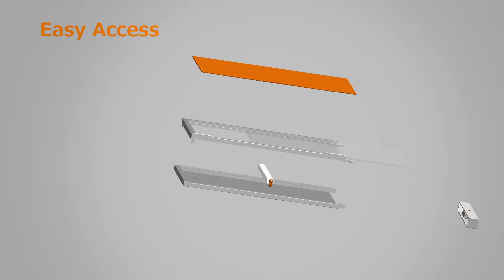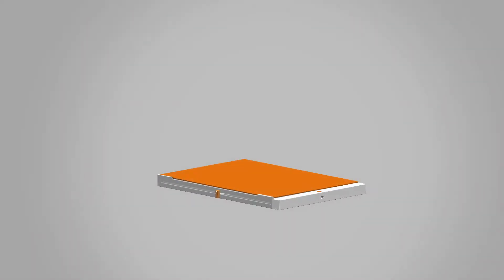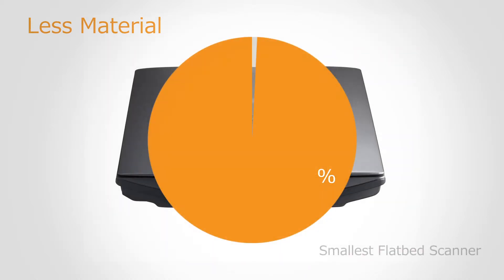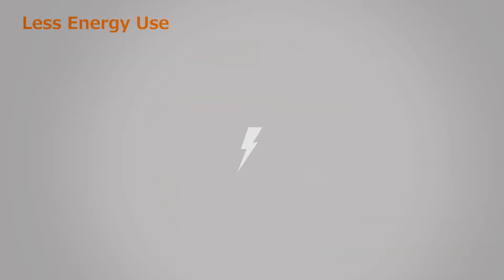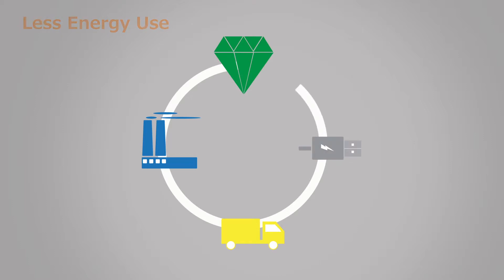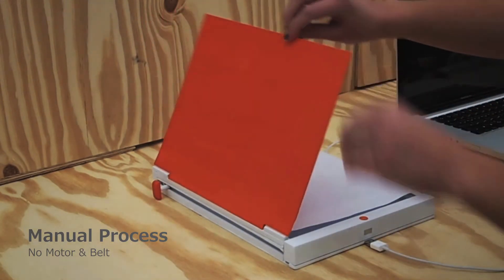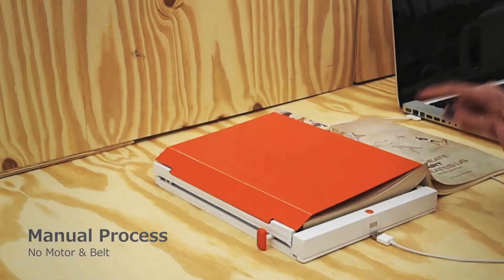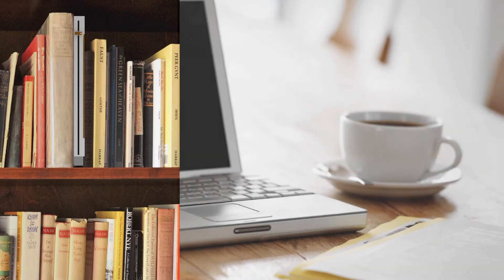Scan & Go Lin Hoppy